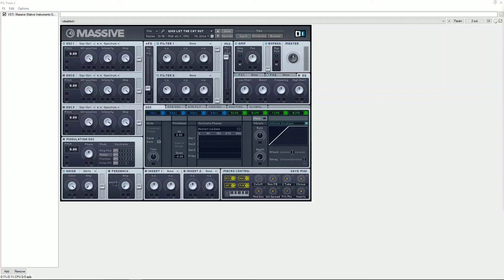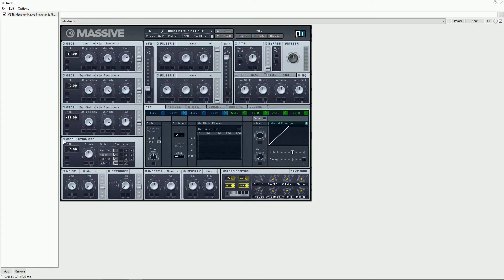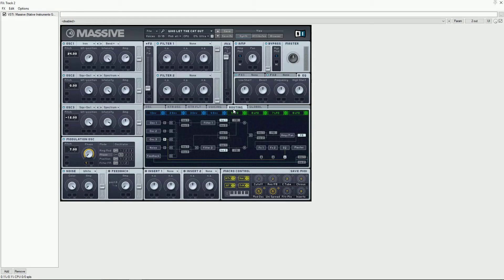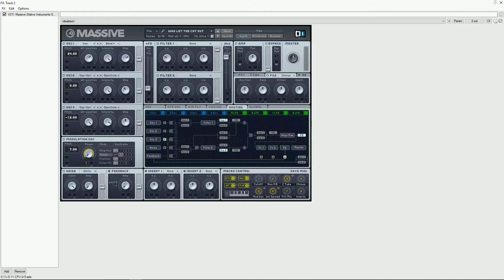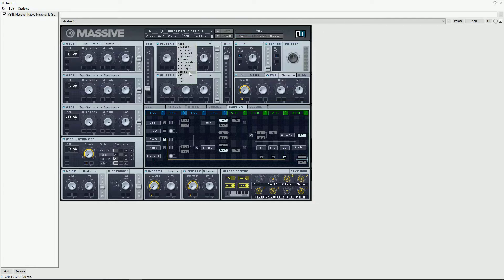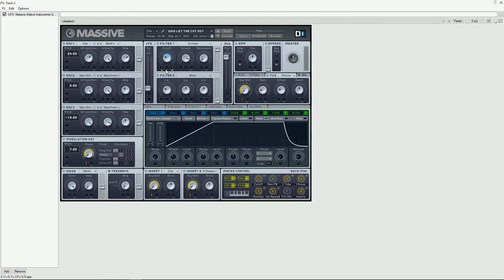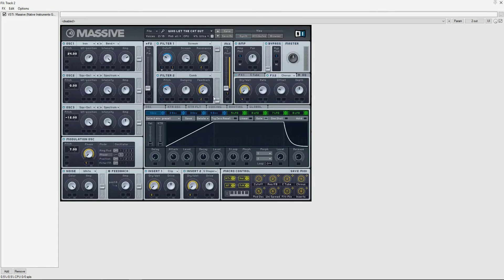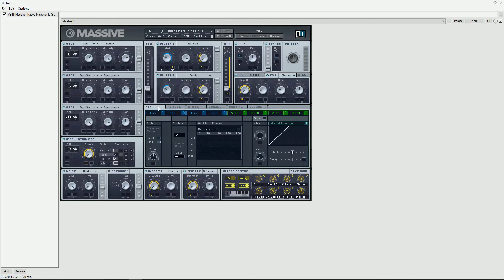How to Create a Braam in Native Instruments: Massive